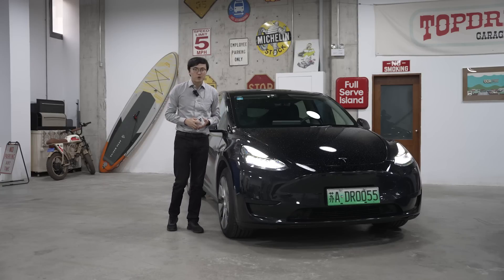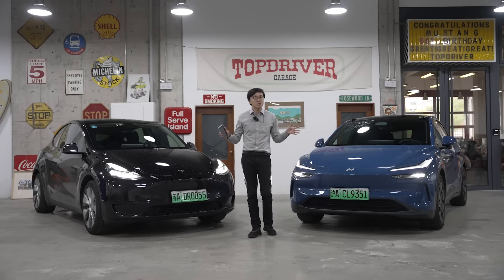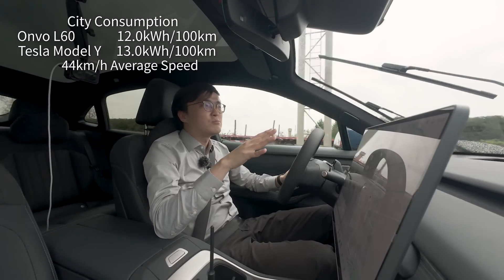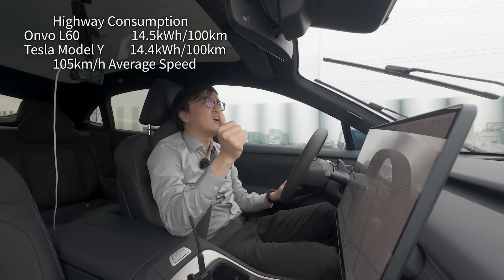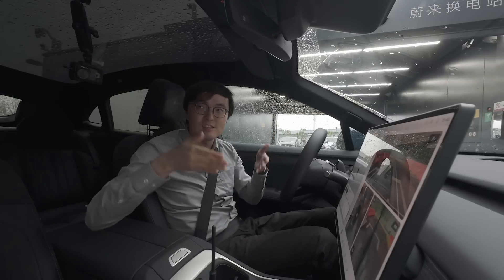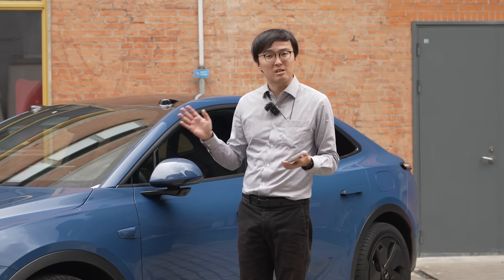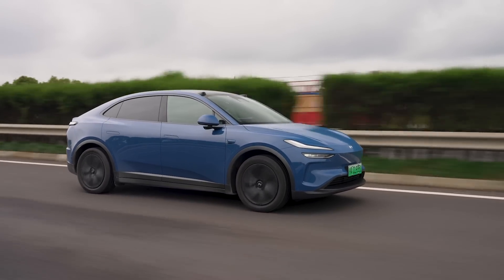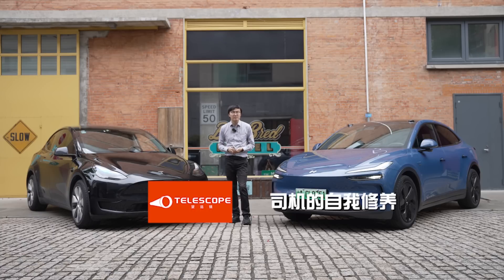Challenging the Gold Standard - Tesla Model Y & Onvo L60 Comparison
4.5 years after Tesla Model Y started production, there is a challenger to the gold standard in electric SUV efficiency. Does the ONVO L60 have a chance in a controlled test?
Chapters:
00:00 Intro
01:13 Why Test Ourselves?
03:16 City Section
05:26 Why Onvo won?
06:47 Highway Section
08:05 Why Tesla won?
09:04 Tesla's Smaller Frontal Area
10:22 Battery Swap
12:10 Tesla is Poorly Made
13:58 HUD
14:25 Comfort Features
14:57 Trunk
15:17 ADAS
15:55 Tesla's Strengths
18:45 Verdict